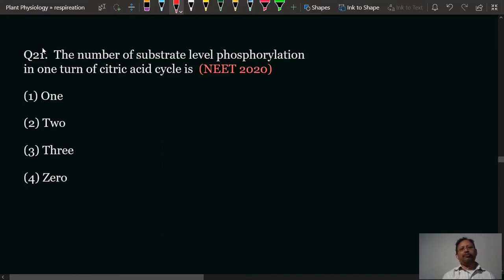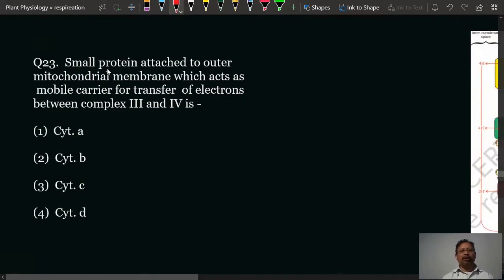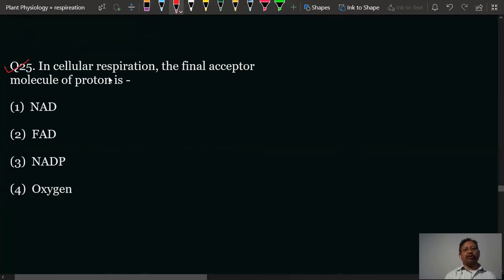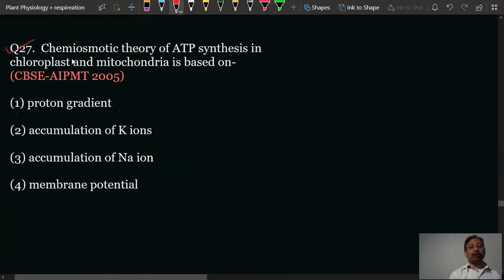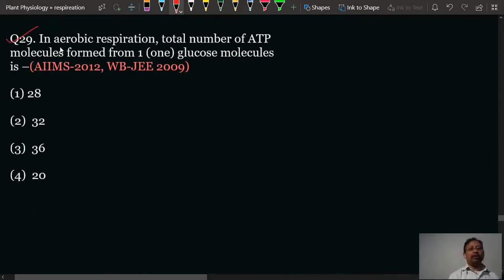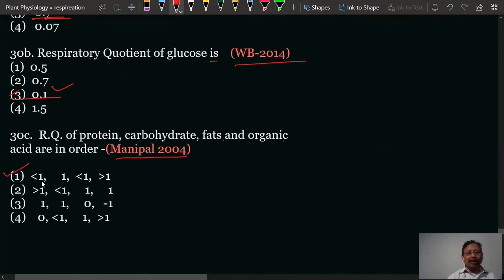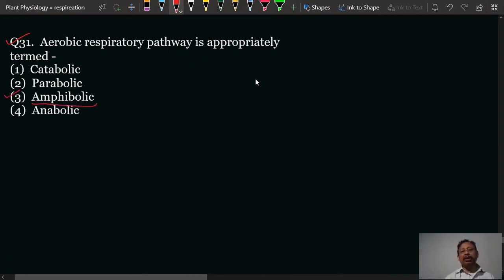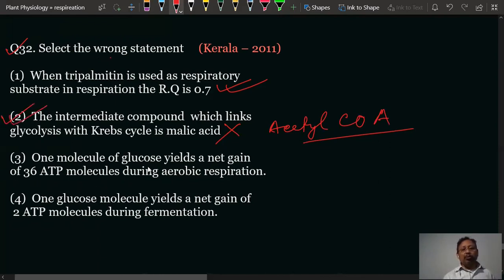RESPIRATION PART 3 | NEET 2025 | neet2025 neet2025 revision neet2025preparation preparation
Hello medical aspirants, I am Prof. Swapan Kumar Roy. I have been coaching students for different medical entrace exams like NEET, JIPMER, AIPMT etc. for more than 10 years.
Today I bring to you fast revision based videos to prepare you for some important topics from biology. I will be uploading many such videos. In addition to important questions videos I also plan to create short theory based lectures for long term preparation, so please consider subscribing to the channel to keep yourself updated with my content.